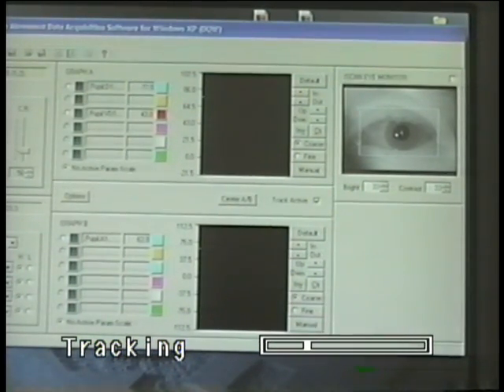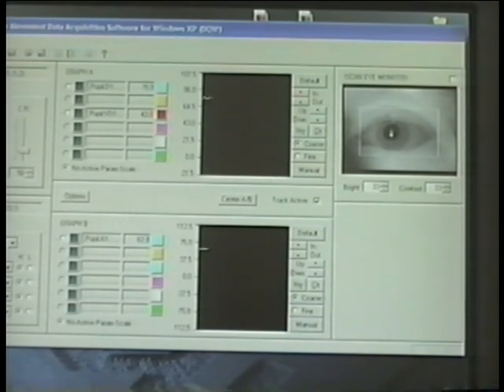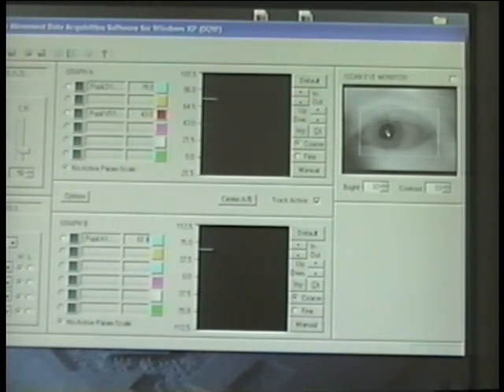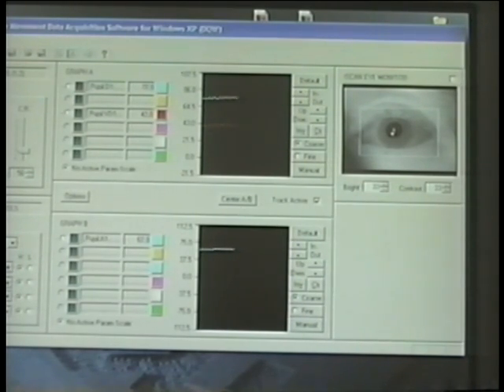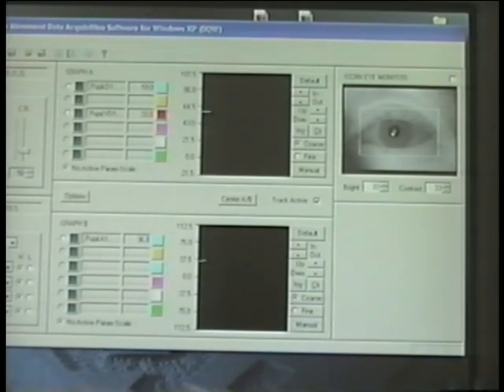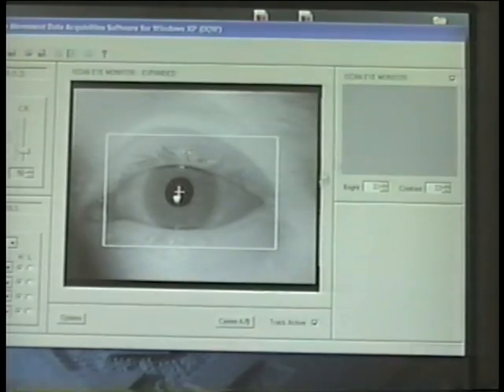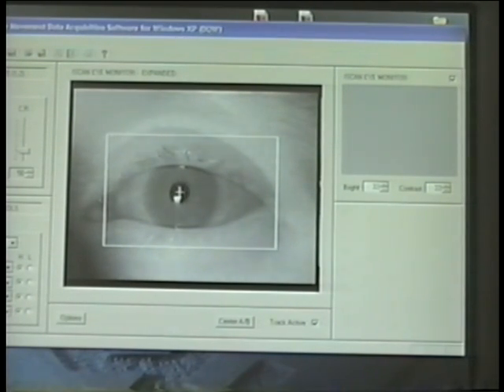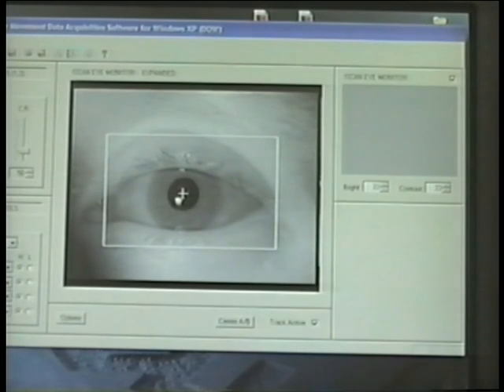ISCAN Pupillometry System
This video demonstrates ISCAN's pupillometry system, automatically measuring changes in the size of the human pupil in response to a visible light stimulus. This type of set up is used in toxicology, behavioral science and for drug and alcohol screening, The video shown is tracking the eye and monitoring pupil size at a temporal speed of 120Hz.